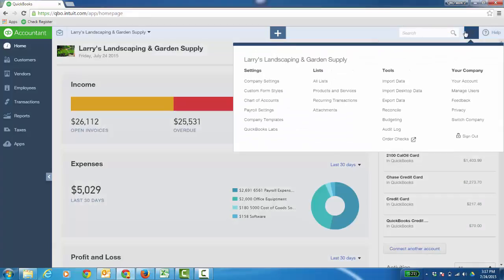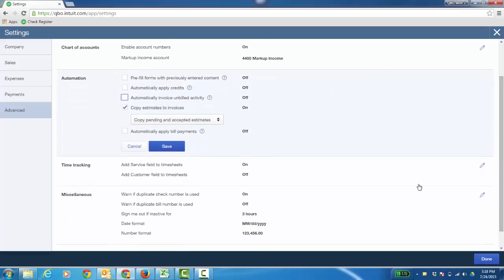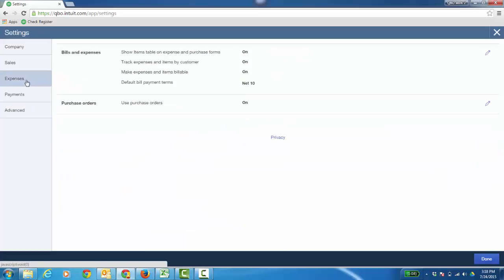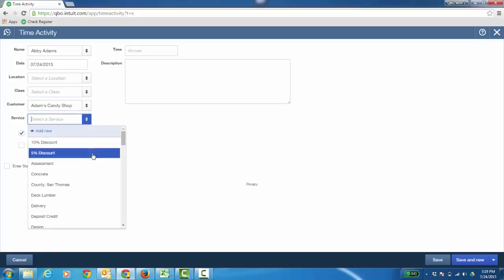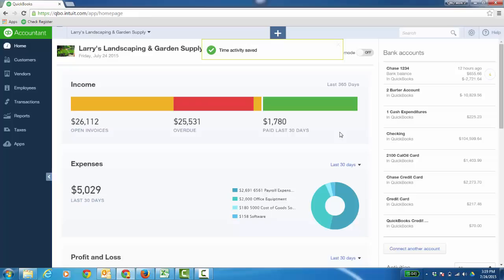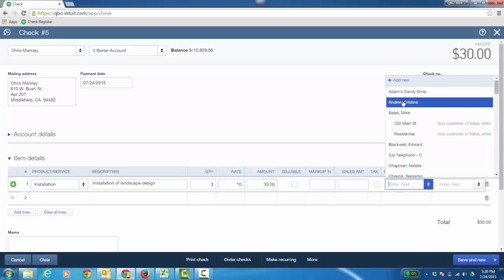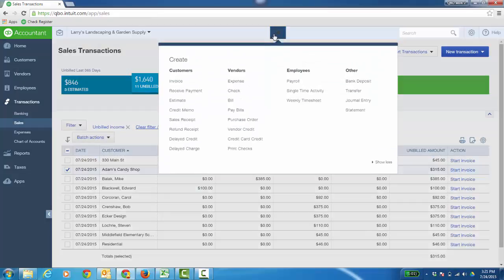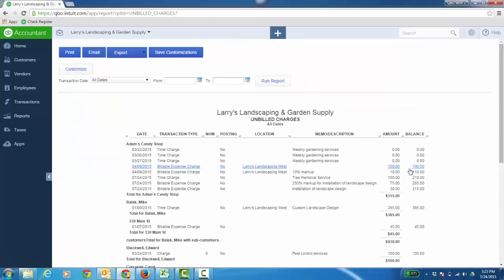Passing Time and Expense Thru To Invoice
Billable time and expense in QBO Plus